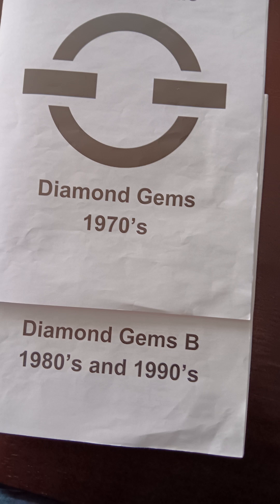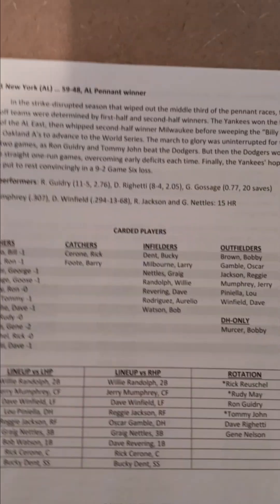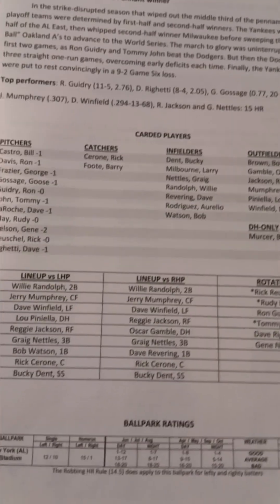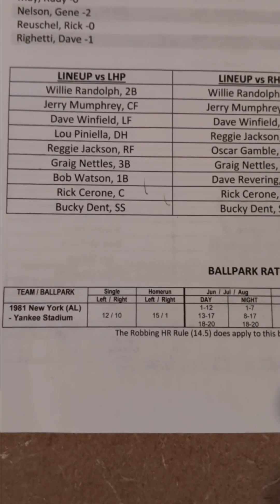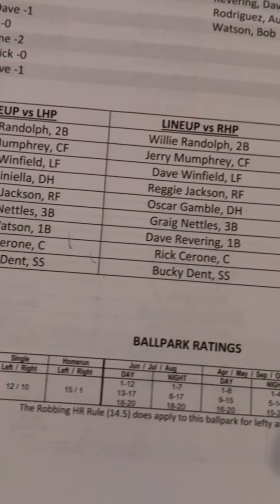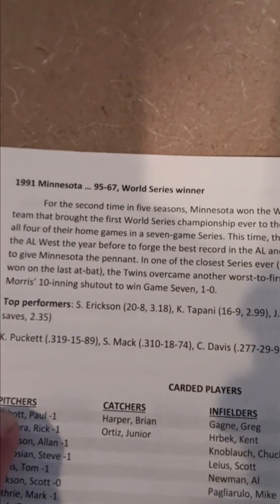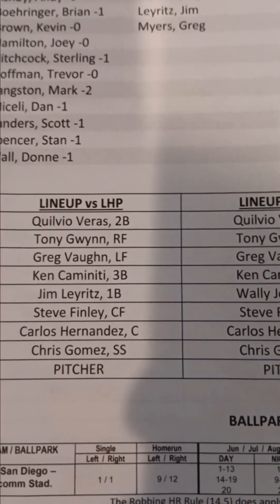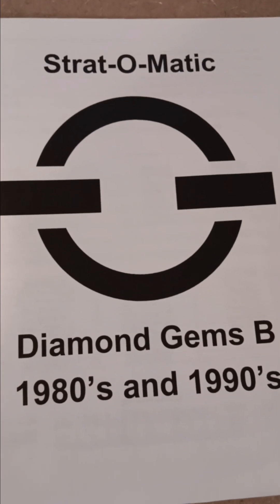Diamond Gems Book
A look inside at the Strat-O-Matic Diamond Gems book